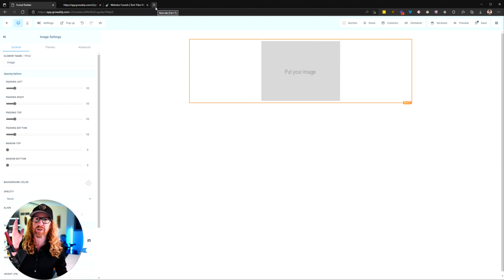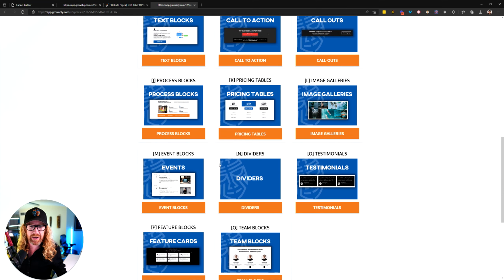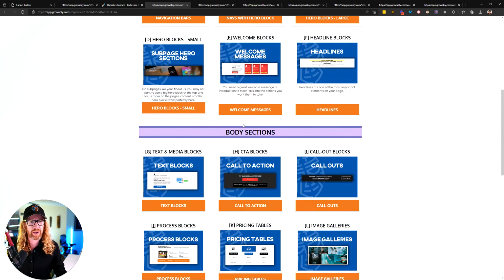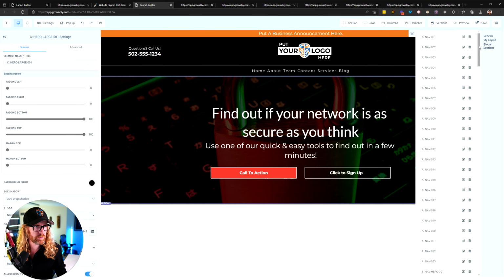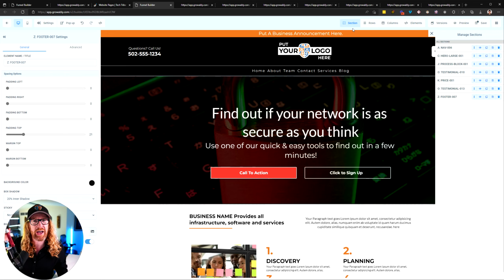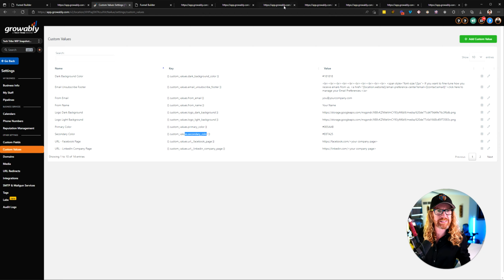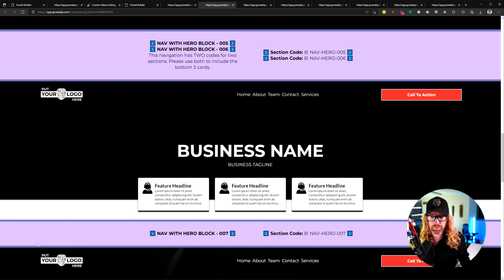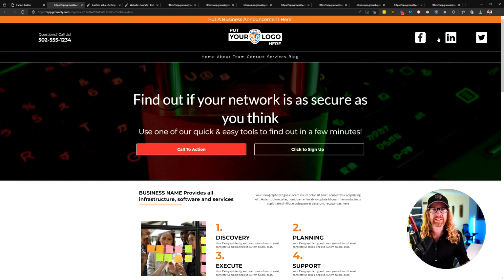Build an amazing MSP Website in 60 Seconds (kinda 😜)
We've just released a brand spanking new feature inside Growably that helps you build awesome looking MSP websites FAST 🤘😎🤘

Sure, the 60 seconds I mention in the title might be a little generous 😜

(I had to get your attention)

But you will be SHOCKED at how fast you actually can build an awesome looking MSP website in minutes or hours.

Not days or weeks.

It's being rolled out over the next few days for ALL Tech Tribe Members who use Growably.

🔥 What the heck is Growably? 🔥

Growably is the Sales & Marketing Platform given to Tech Tribe members.

🔥 What the heck is The Tech Tribe? 🔥

It's the most awesome MSP Program and Community on the planet (although we may be a little biased 😜).

If you're not a Tech Tribe member, what the heck are you waiting for?

today 🤓